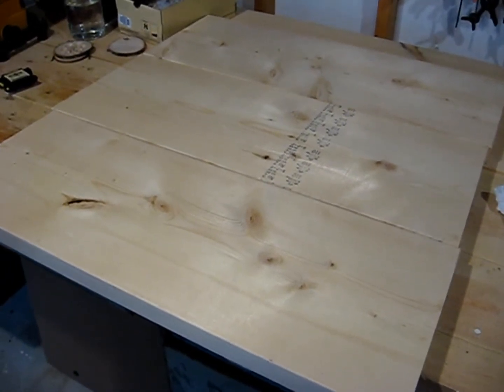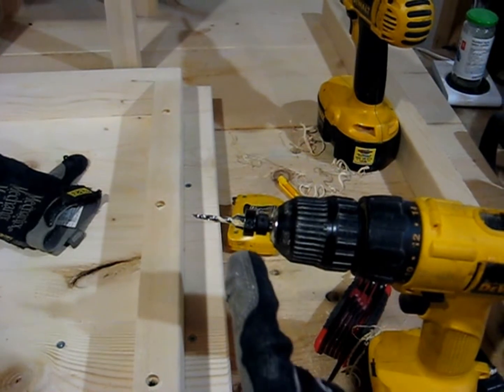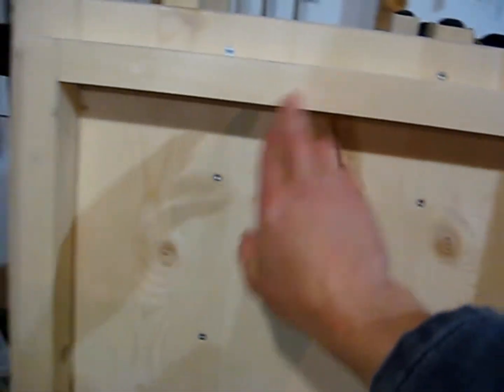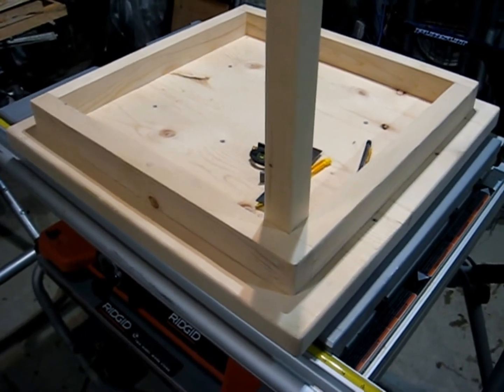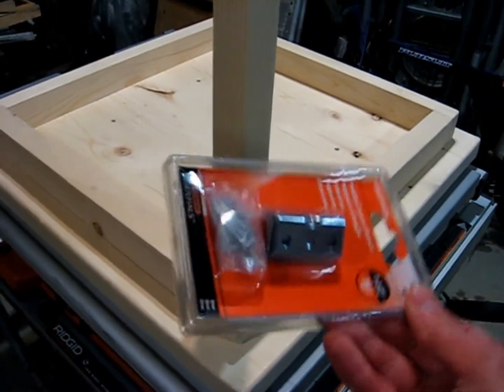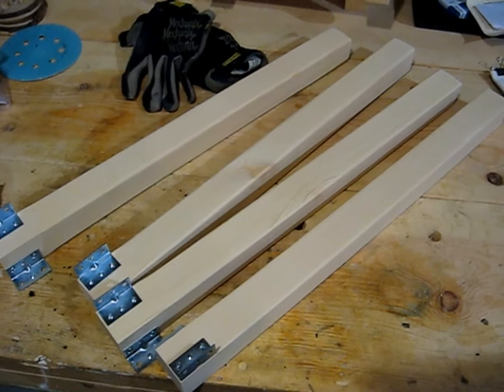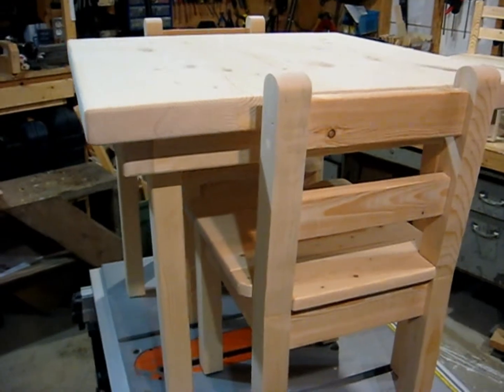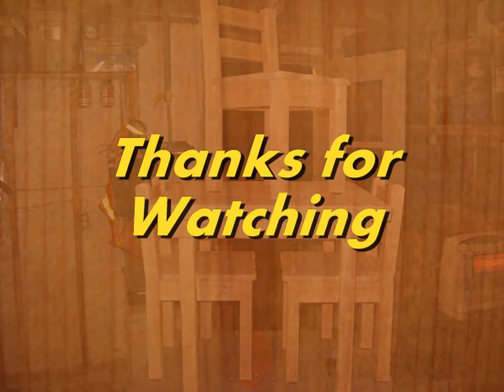Small Table and Chairs - Part 3 of 3 - DYI table and chairs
I finalize the project by building the table.  I made a mistake, but because of the design I was easily able to fix it.

Videos on this channel are not intended for children under 13. Spruce Tree is a Channel for personal enjoyment.  I'm not an expert in any field.  You may not rely on any information and opinions expressed in it for any other purpose.  Information provided is for general purpose only and should not be considered as professional advice. This channel provides general information and discussion about DIY's and products.  The content provided on this channel, and in any links, are not intended and should not be construed as professional advice.  If the viewer or any other person has any concerns, he or she should consult with a professional.  All DIY projects are purely “at your own risk”.  As with any DIY project, unfamiliarity with the tools and process can be dangerous.  The creator of this channel will not be held responsible for any injury due to the misuse or misunderstanding of any DIY project.  Posts should be construed as theoretical advice only. You agree that the use of any information is at your own risk and hold the creator of this channel harmless from any and all losses, liabilities, injuries or damages resulting from any and all claims. Spruce Tree may accept free products and forms of advertising, sponsorship, or other forms of compensation.  Product reviews are for personal enjoyment.  My reviews are my own personal opinion of the product at the time of the review.  Any product claim, statistic, quote or other representation about a product or service should be verified with the manufacturer, provider or party in question.